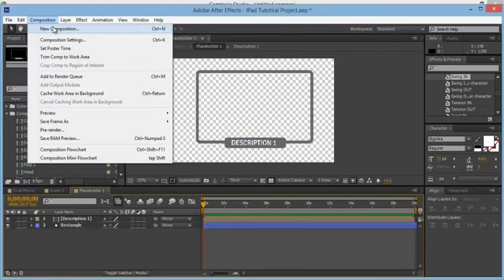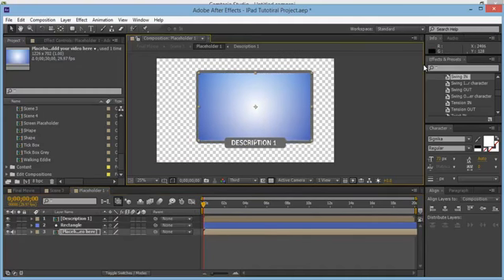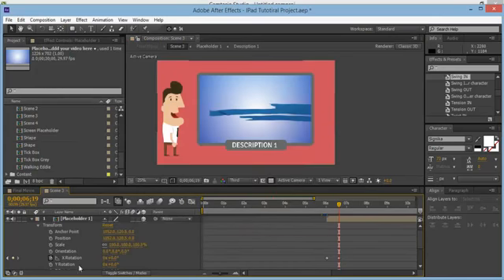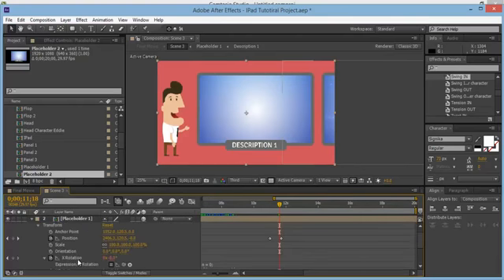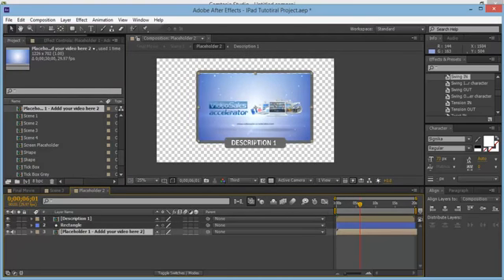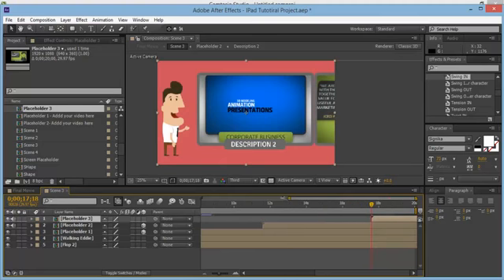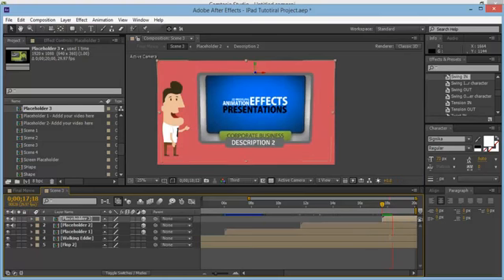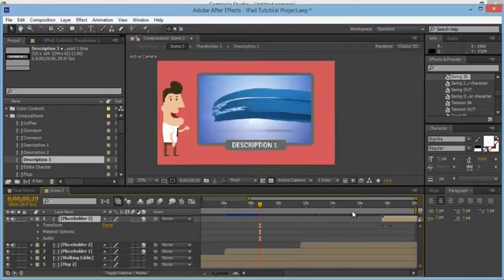After Effects Tutorial After Effects Genius Skillfeed 10